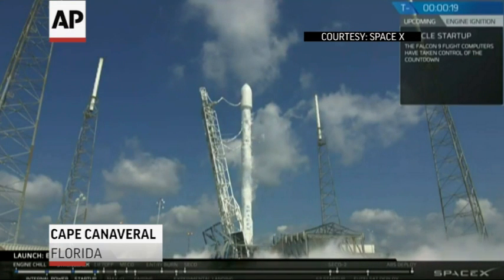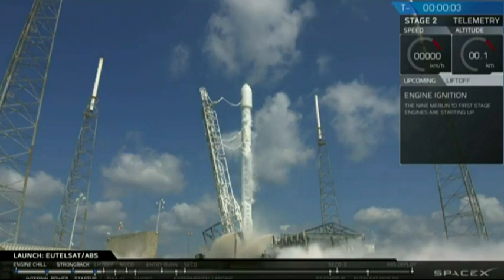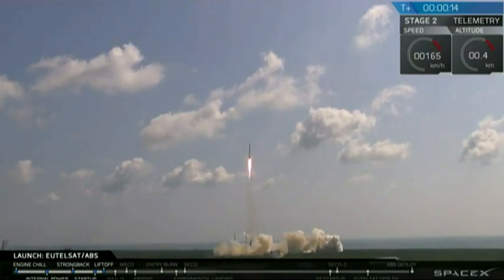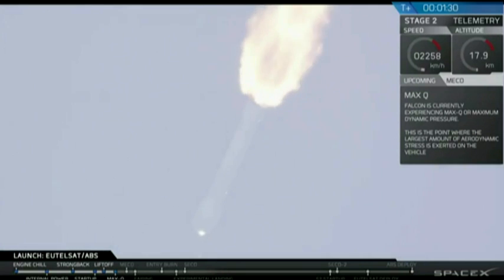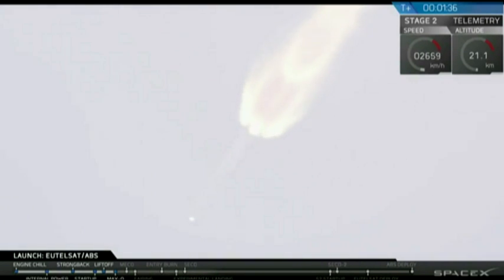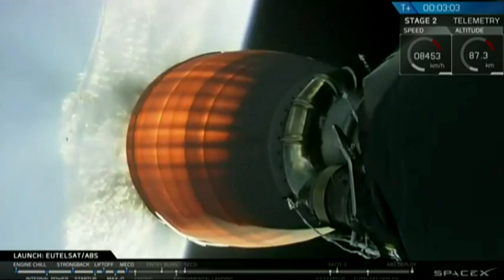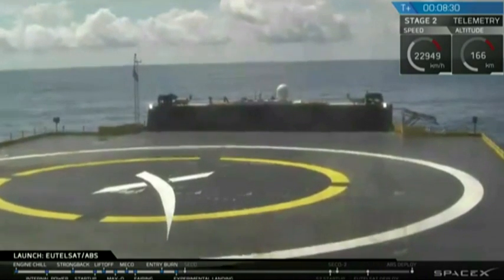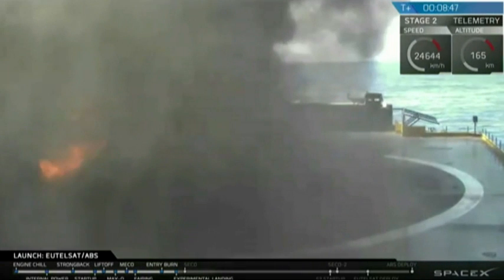Raw: SpaceX Rocket Launches 2 Satellites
SpaceX launched two satellites aboard its Falcon 9 rocket Wednesday morning. (June 15)